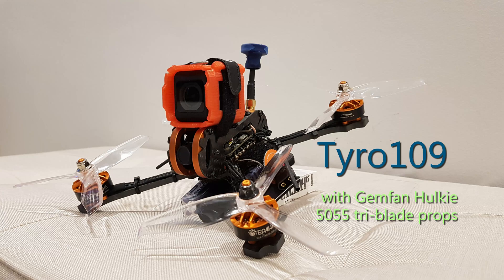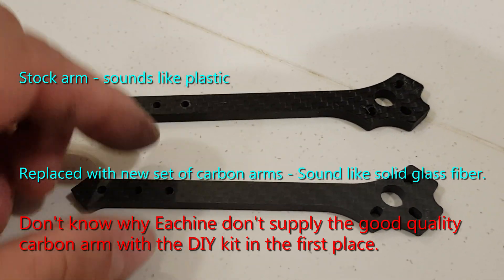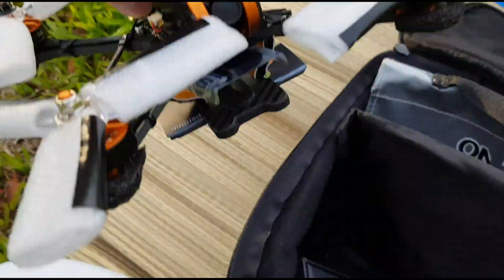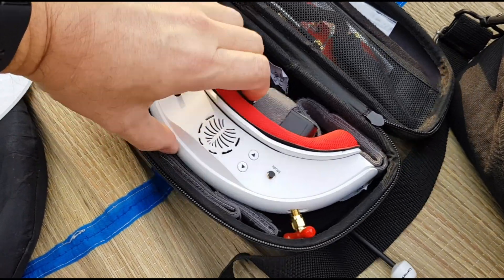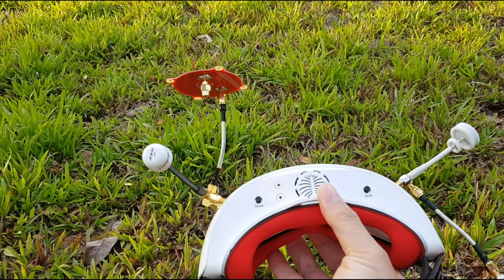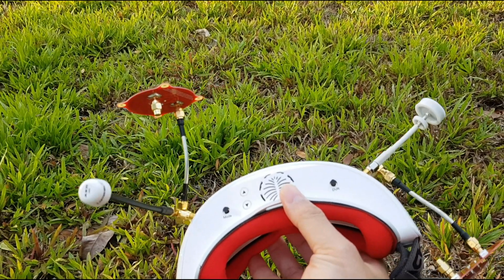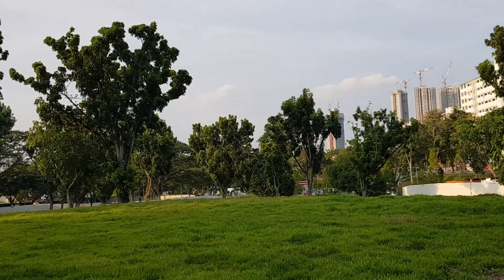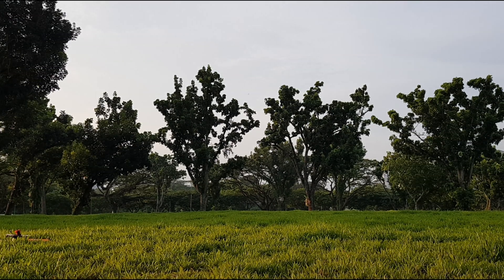Eachine Tyro109 - Why does the arms of this DIY kit break so easily?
Finally, with the replacement arms for Tyro109 and Gemfan Hulkie 5055 tri-blade propellers, I get to enjoy flying a 5-inch quad for the first time.  But not before going through an ordeal of breaking 2 arms and having to replace it.  Here is my story.

After I had a crash from my last flight 2 weeks ago, only about 4-5 meters above ground on grass, the rear left arm broke near the ESC.  Prior to that, the front right arm was already wobbling. After order the spare set from Banggood, the new ones that came in had 20 plus layers (looks much stronger) of carbon that made up the arm.  By comparing the arms from the DIY kit that I broke, it had only 7 layers.  Made from thicker carbon layer, only held together in between them by 6 glue layers.  How do you expect it to hold up? Especially when you do a punch up the thrust alone which is about 2-3 times the weight of the quad would put a force of 4 times the weight of the quad which is about 2.4kg on the arms.  Adding in the acceleration F=ma, 2.4 x 4 x 9.8 = 94kgm/s2 on the arms. (Assuming the punch up is about 4Gs).  How are the 7 layered arms able to withstand that kind of force? After a few punches, the arm will fail, even if it didn't crash.

And why does Eachine not supply in the DIY kit the arms with the 20 layer carbon in the first place? At least it would be able to withstand the minor crashes that happened. I bought the DIY kit about 2 months ago.  Assembled it up and flew the first time and it crashed.  Had to wait 2 weeks plus to get the new replacement arm before I'm able to really enjoy the flight experience of the Tyro109, which in fact flies really well.

Anyway, as always here are the links where I bought my stuff

Eachine EV200D FPV Goggles:-

Taranis Q X7 transmitter:-

Gemfan Hulkie 5055 3-blade propellers:-

GepRC Pagoda 2 VTX antenna

Patch Antenna for FPV goggles :-

Luminier AXII 2 long range omni-directional antenna:-

Tyro109 replacement arms (set of 4):-

If you intend to get the Tyro109, get the replacement arms as well which cost about USD13.  So the total price you pay for the DIY set will be USD122.  Getting this reinforced arms will save you time in repairing it and spending another 2 weeks waiting to really fly your new build.